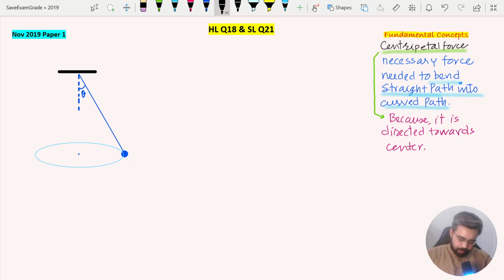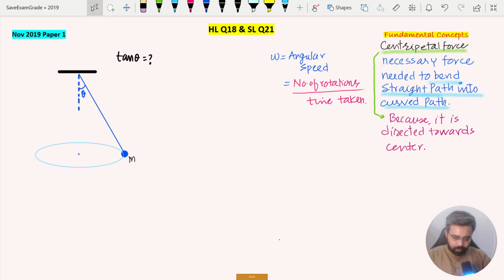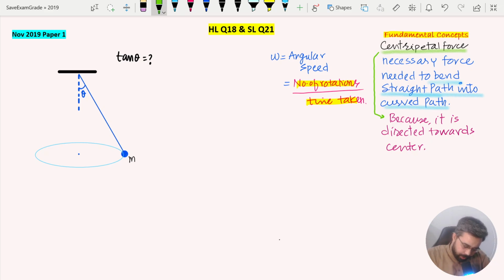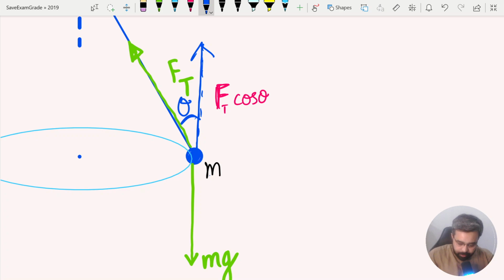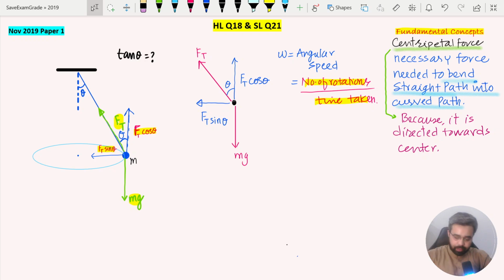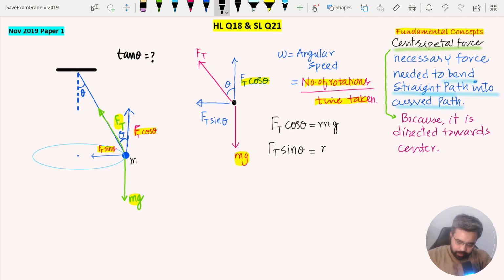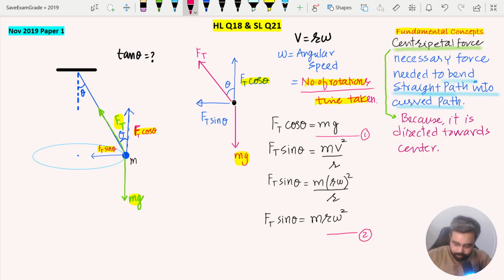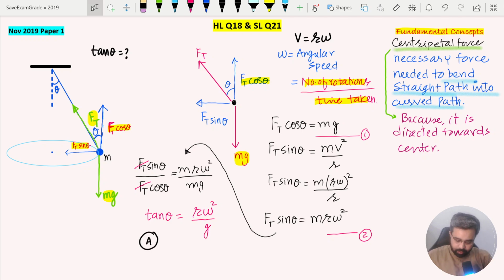Horizontal Circular motion of Simple Pendulum...IB Physics HL Q18 & SL Q21 N19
The website will be live in Late November 2024. Free access will be for limited time.